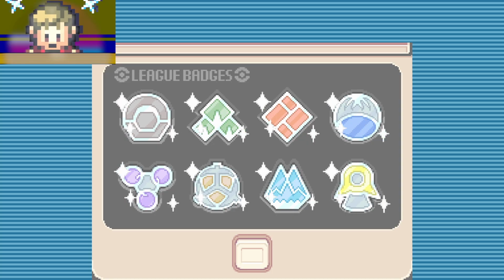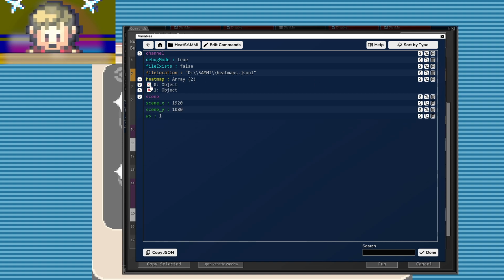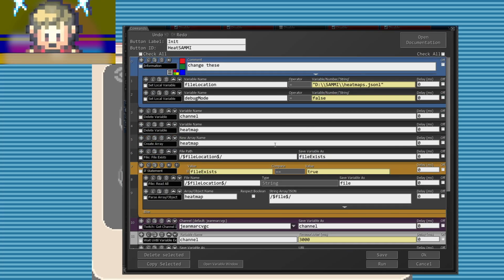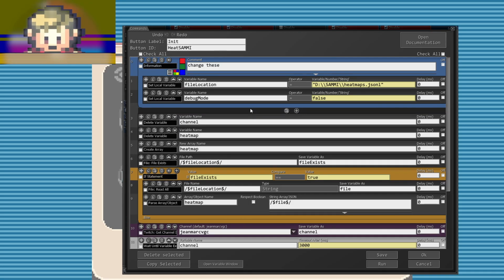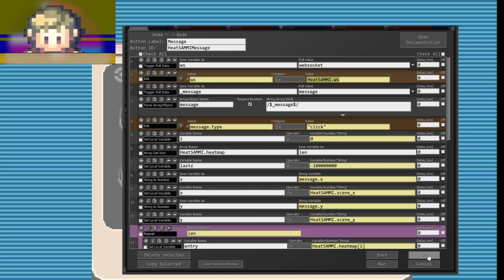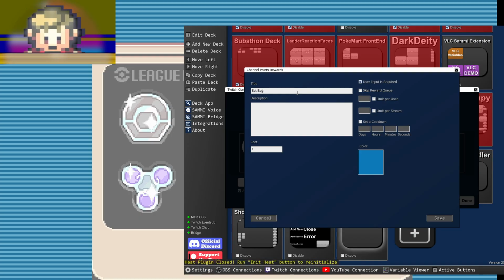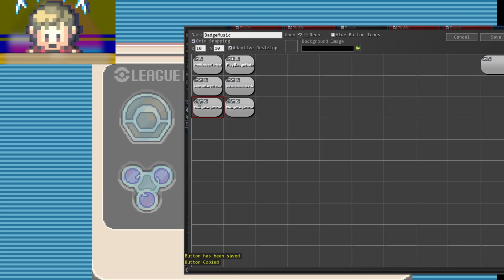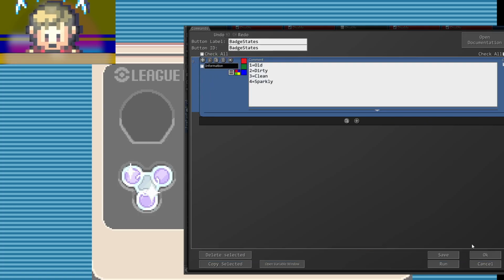Recreating Pokemon Diamond's Badge Music using the Heat Extension